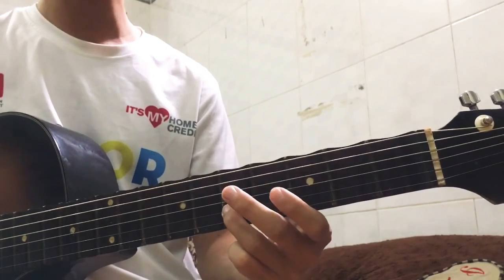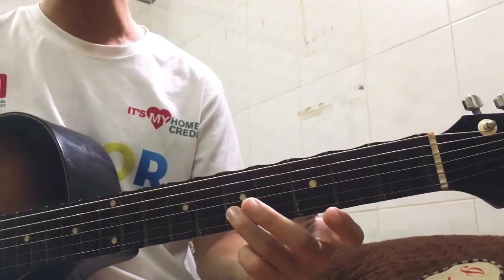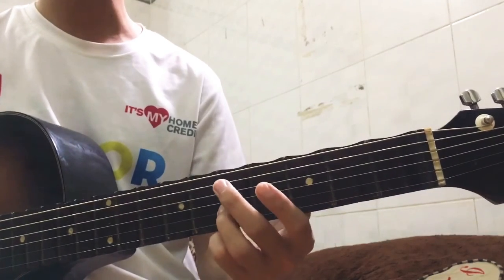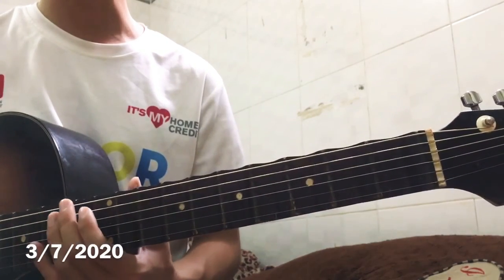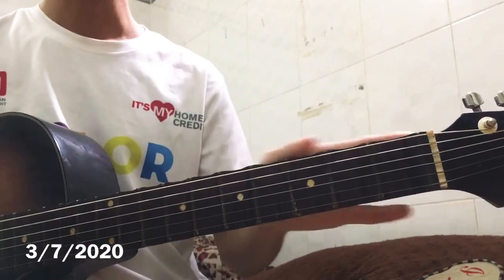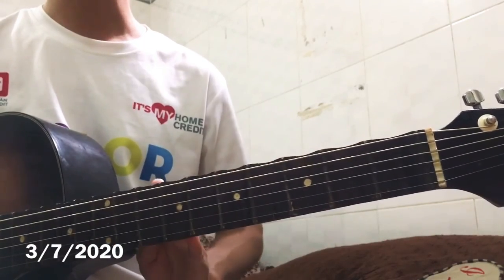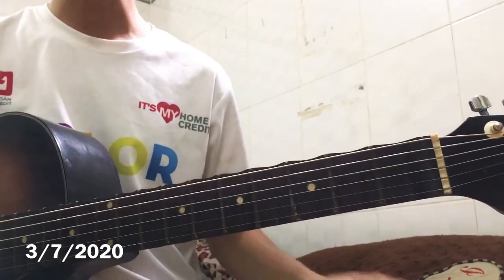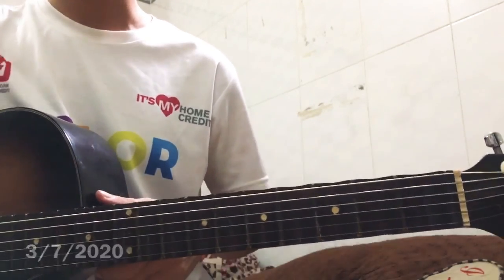Hướng dẫn tất cả nốt trên giutar cổ + cách chơi nhiều nhạc cụ | Hoài Vũ